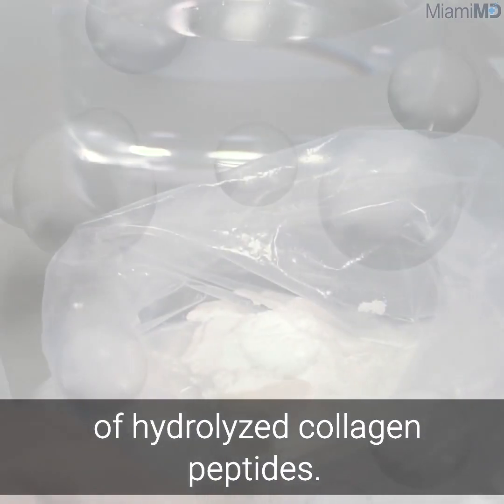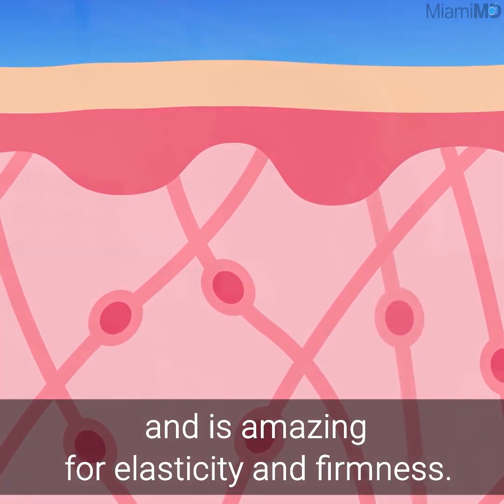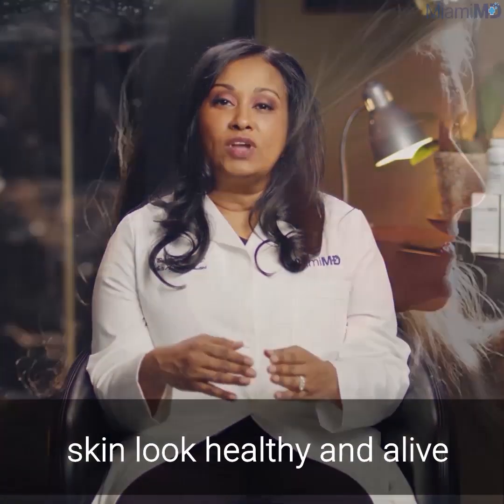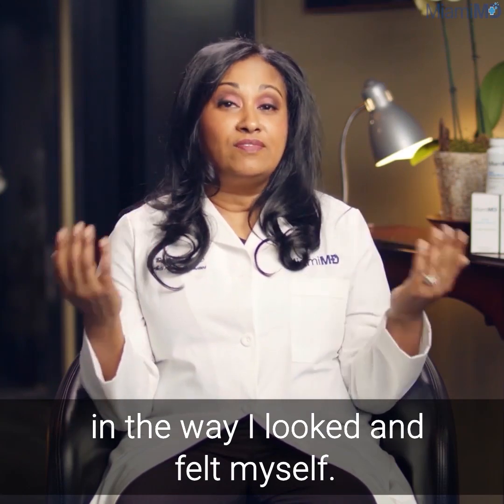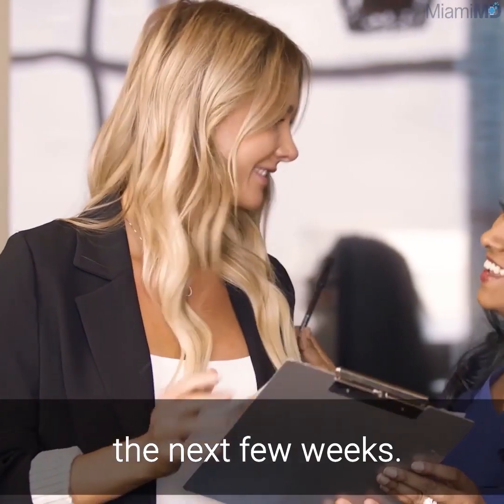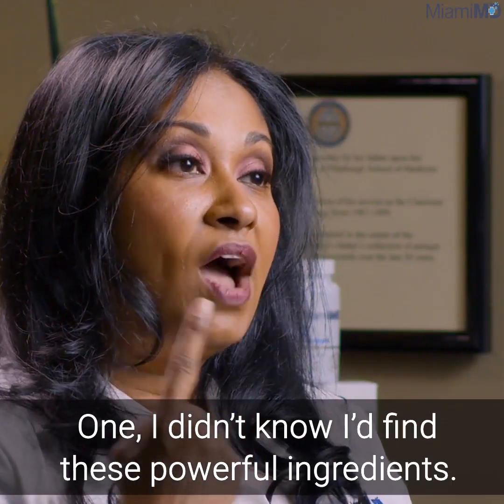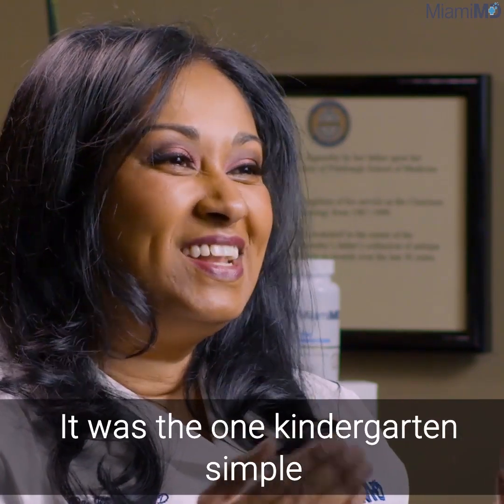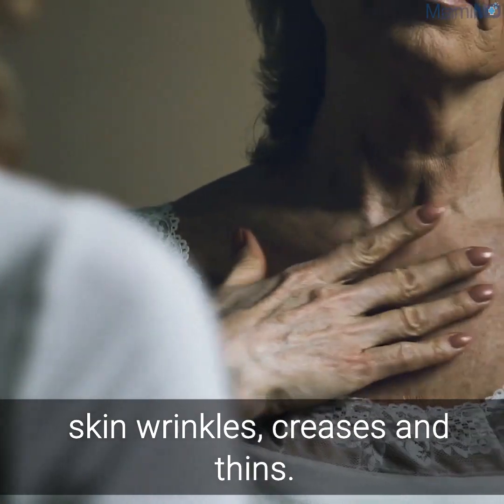Dr. Jegasothy and MiamiMD Invent Total Beauty Matrix Skincare Supplements 💊🤩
Check out 👀 what else DrJegasothy👩🏽‍⚕️ has been up to this year! 🗓